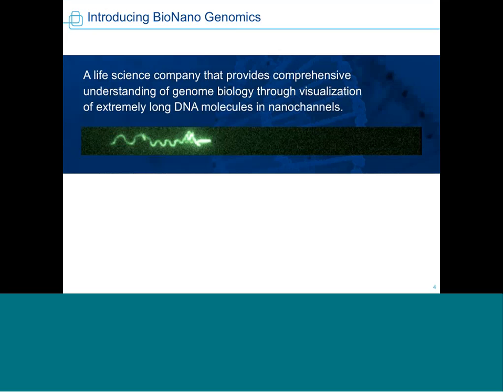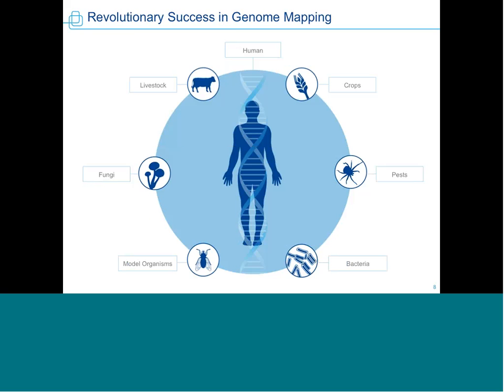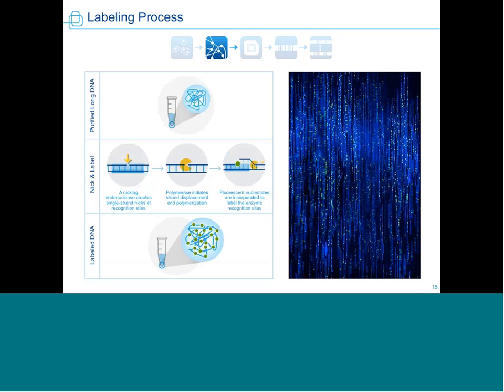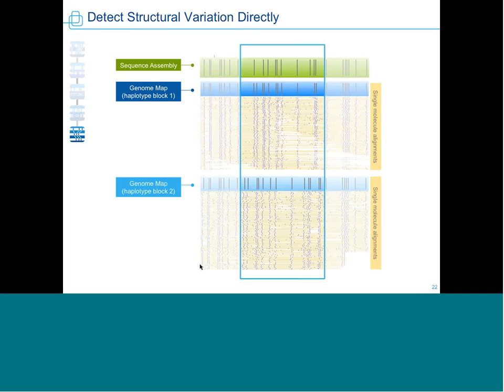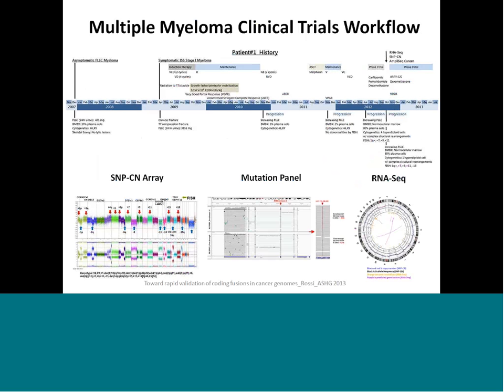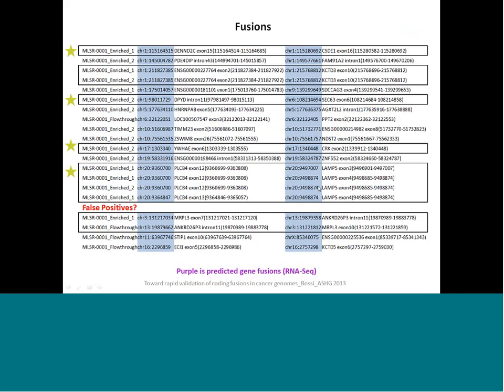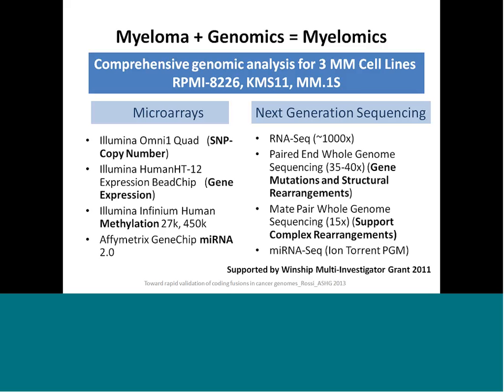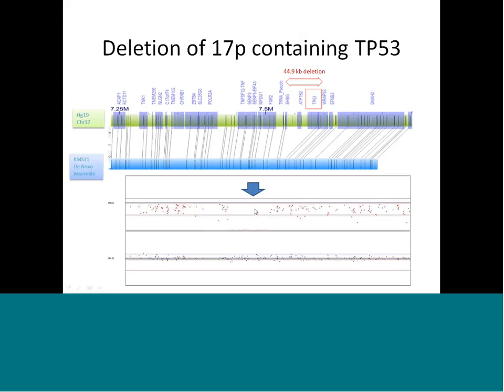Dr Michael Rossi Webinar (December 2013)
Toward Rapid Validation of Coding Fusions in Cancer Genomes: Multiple Myleoma First: using Irys genome maps to identify structural variation in a multiple myeloma model cell line, KMS11.